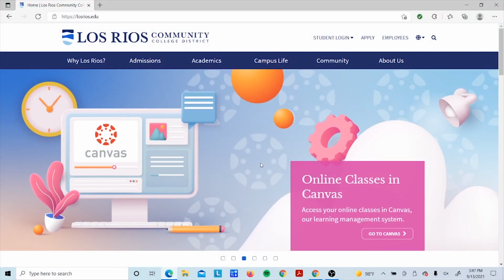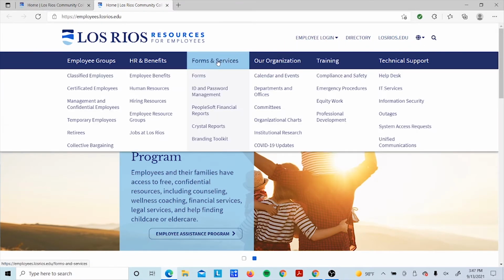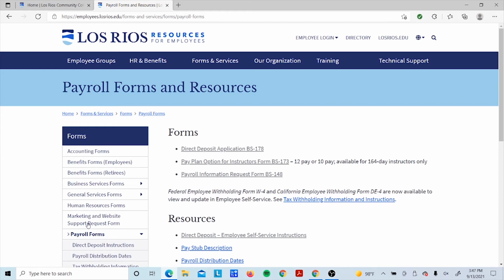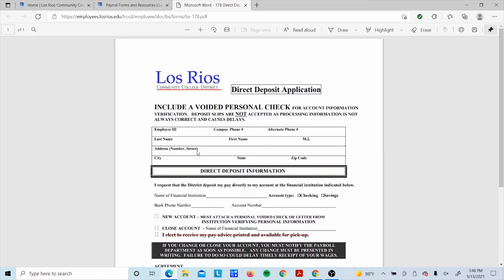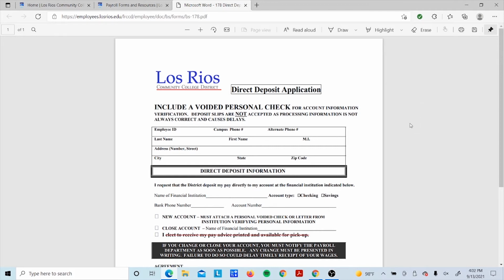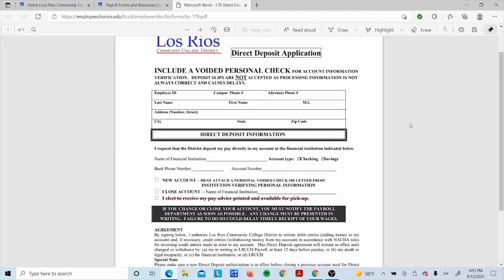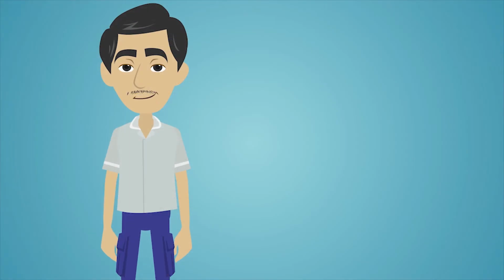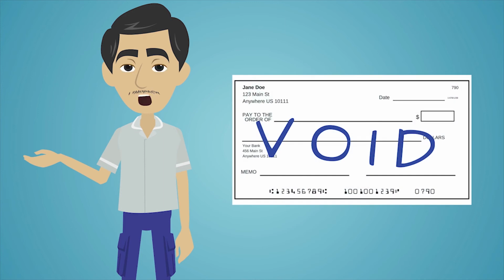How to Setup Direct Deposit (Off Campus)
Tutorial on how to complete and submit the documents needed to set up direct deposit from off campus.

Video created by Cisco Torres